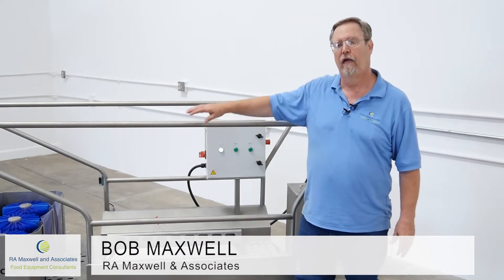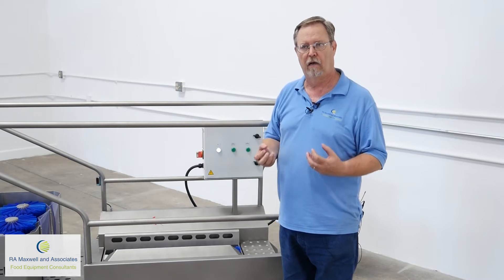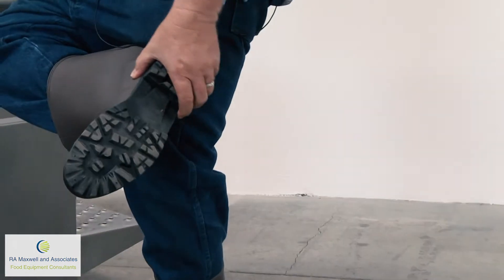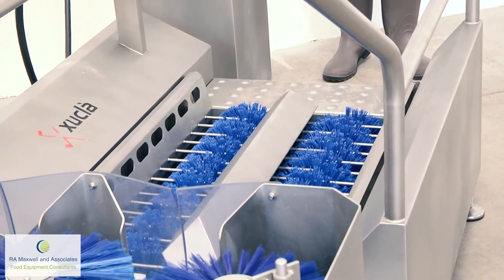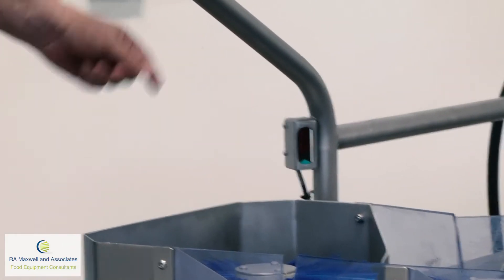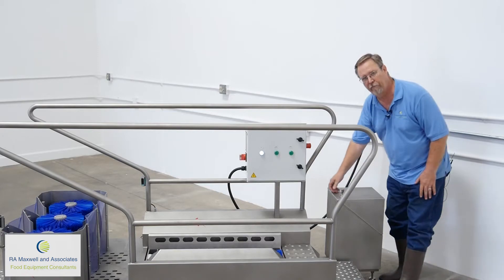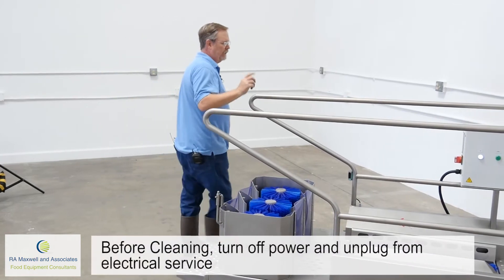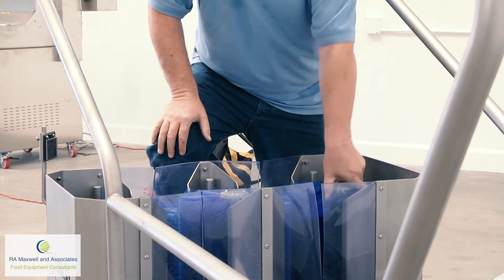Xucla Boot and Sole Washer Walk Thru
At the entrance, the operator walks in the center of the boot washing machine. The pressure sensor starts the lower horizontal sole washer brushes turning to start scrubbing the dirt out of the treads of the boots. A photocell signals the two vertical brushes to clean the side and tops of the boots. The activation of the brushes also activates the spraying water and detergent / disinfection system. It incorporates a locked cabinet containing the electrical box and chemical tank.
Productivity: 20 people per minute on average